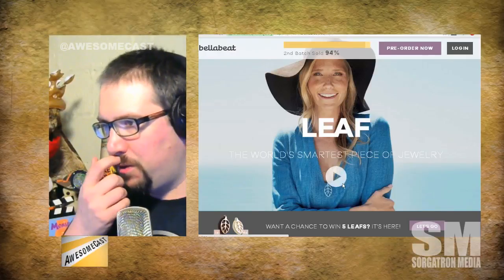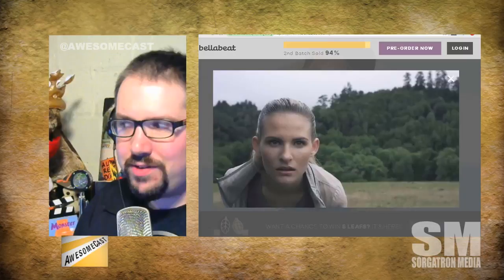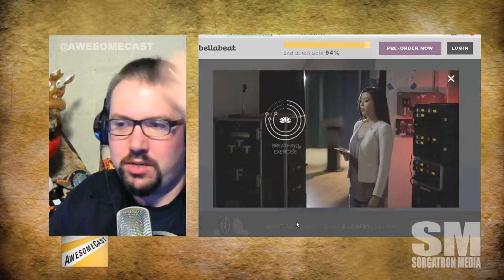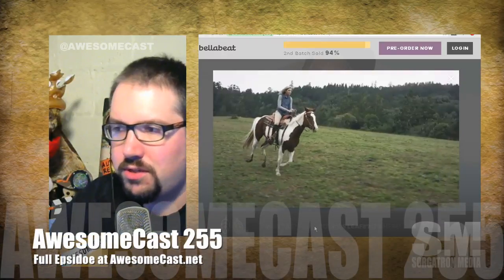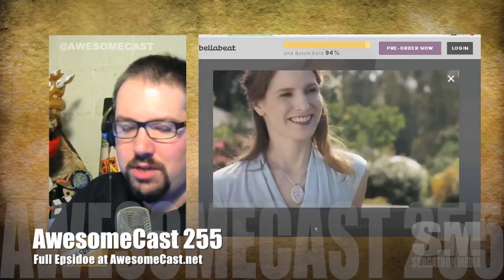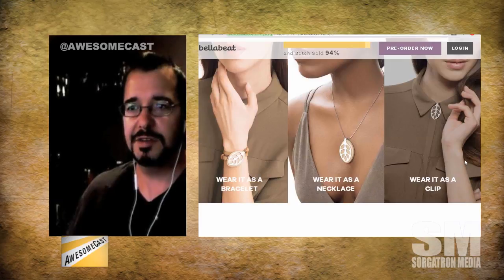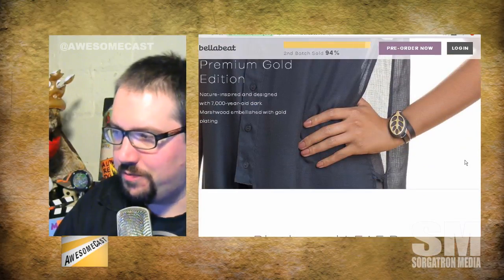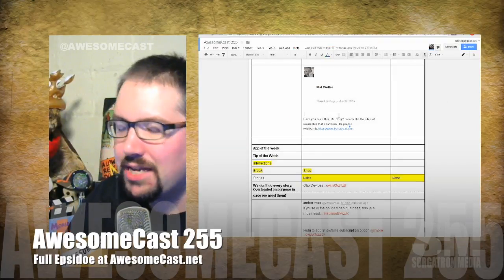Leaf Wearable Device for Women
Could the Leaf be solving the problem of making wearable devices more stylish?